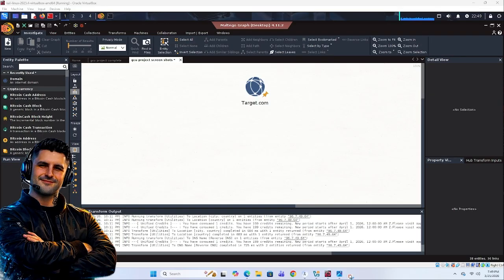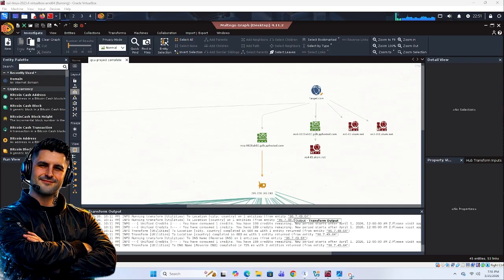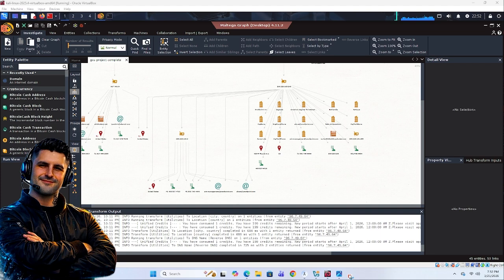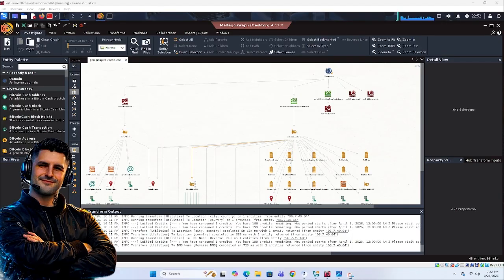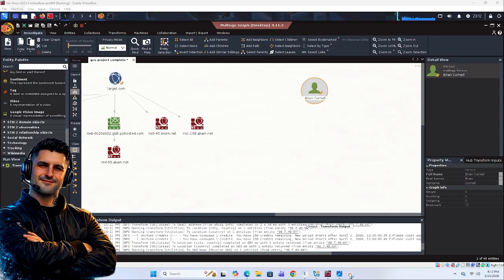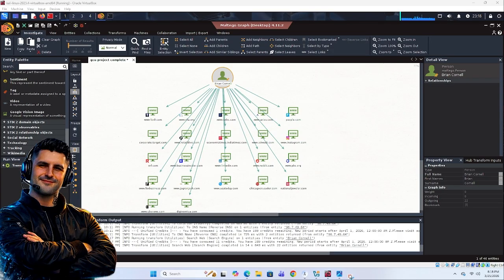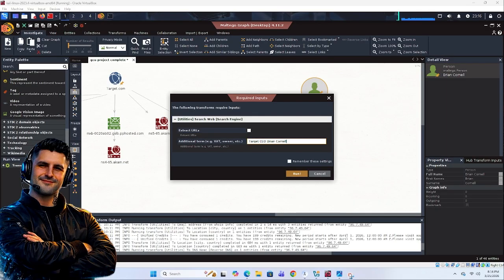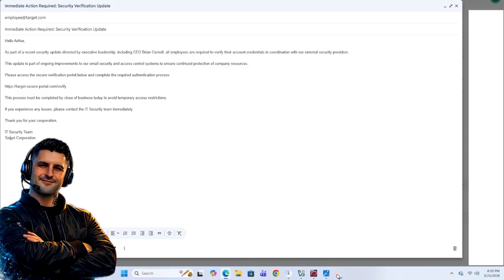CYB 610 Project Passive Reconnaissance